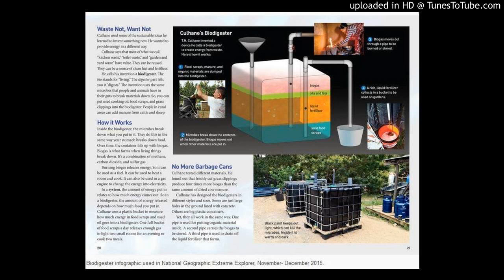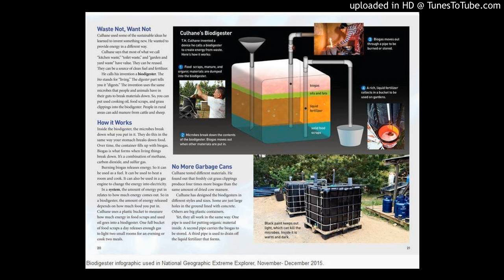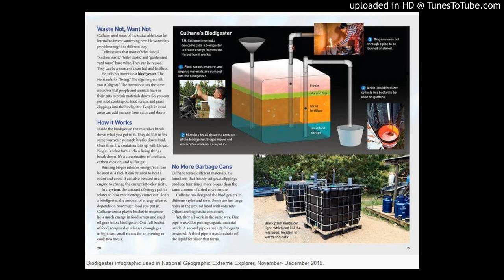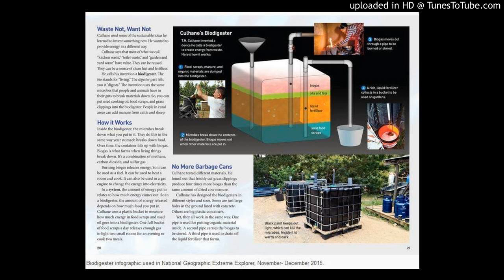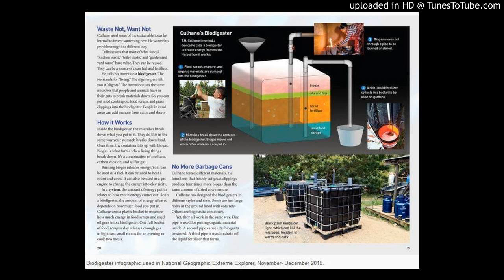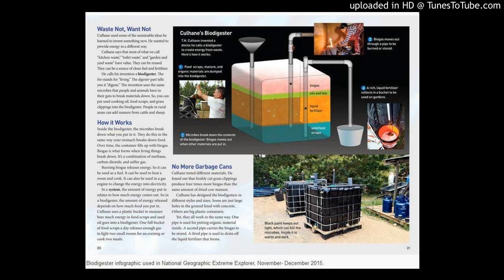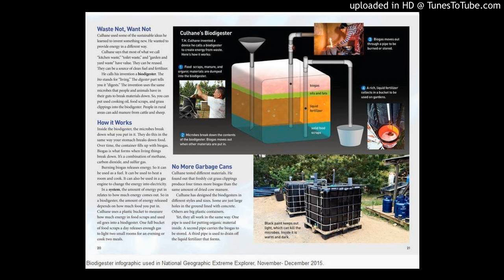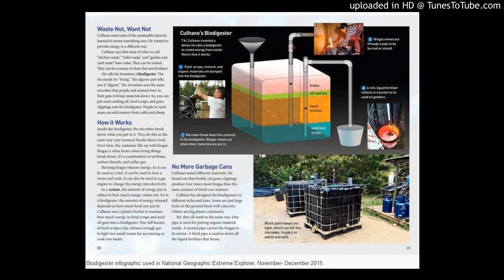Audio sketch for LEGO Biogas tutorial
Sketch of audio script for Animated Solar CITIES Biogas construction tutorial  Based loosely on the Volvo DME commercial and Solar Freaking Roadways commercial in style and tone. The music has to be redone.  The video will have talking Lego figures surrounding a 3D printed IBC digester and explanatiions will have 3D animation of what is being described done in Blender 3D. This is just a test.